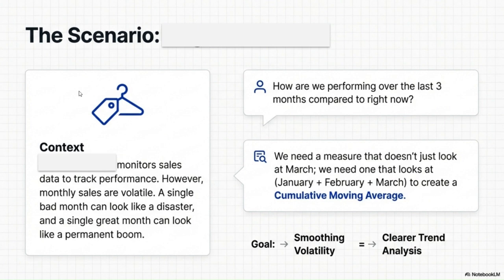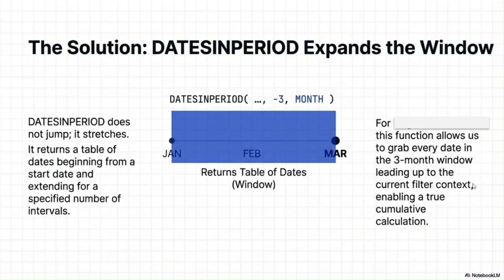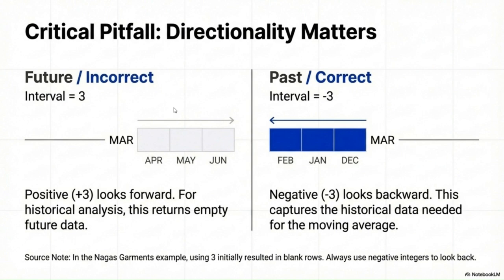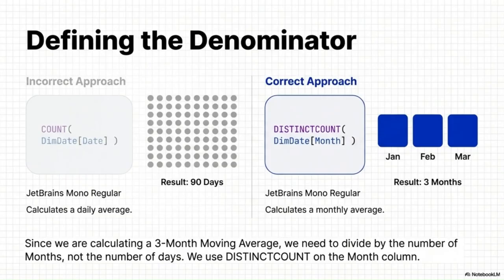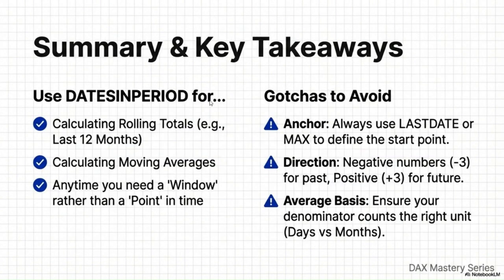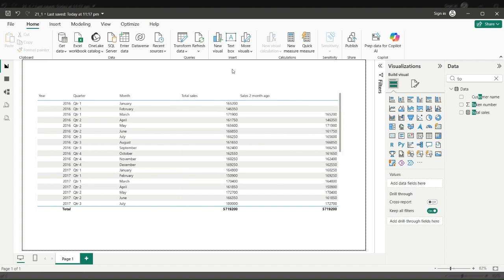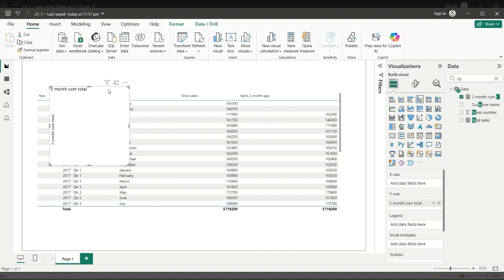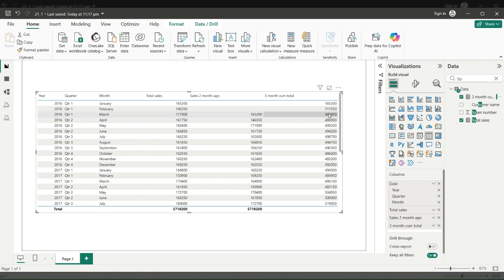DATESINPERIOD Function in Power BI | DAX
In this video, you will learn how to use the DATESINPERIOD function in Power BI to perform dynamic time-based calculations using DAX.

DATESINPERIOD is a powerful Time Intelligence function that allows you to calculate values for a specific time window such as:
✔ Last 30 Days
✔ Last 3 Months
✔ Last 1 Year
✔ Rolling Period Analysis

This function is widely used in business dashboards for trend analysis, performance tracking, and rolling calculations.

✅ In this video, you will learn:
• What DATESINPERIOD function does
• Syntax and parameters explained clearly
• How to calculate Last 30 Days in Power BI
• Difference between DATESINPERIOD and DATEADD
• How it works with a Date Table

📊 Topics Covered:
- Power BI Time Intelligence
- DATESINPERIOD DAX Function
- Rolling 30 Days Calculation
- Power BI Date Table
- DAX Time Functions

🎯 This video is perfect for:
✔ Data Analysts
✔ Business Intelligence Developers
✔ Anyone learning DAX

• DATEADD
• DATESBETWEEN
• SAMEPERIODLASTYEAR
• Rolling 12 Months